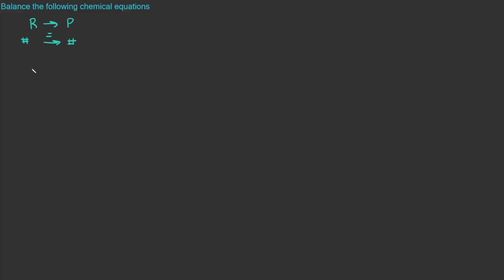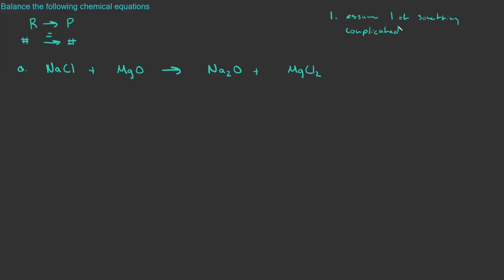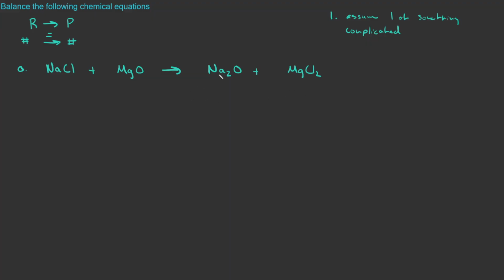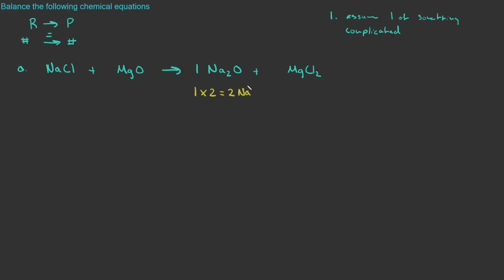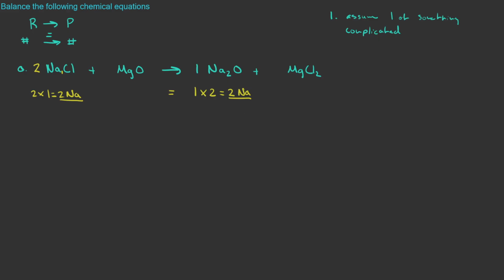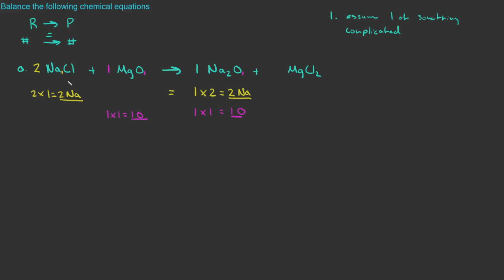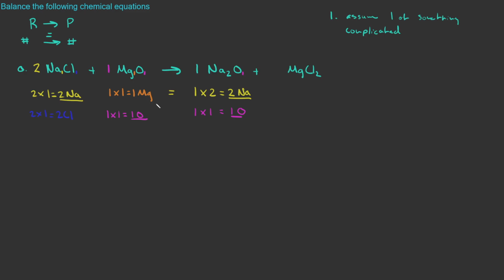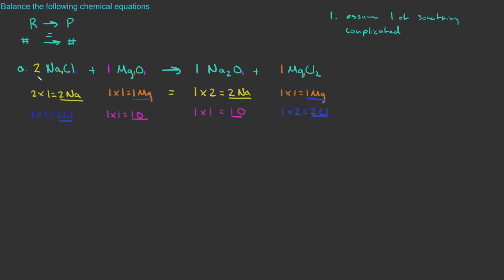How to Balance Chemical Equations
Balancing simple chemical equations like NaCl + MgO → Na2O + MgCl2